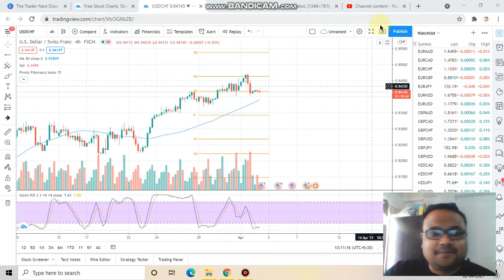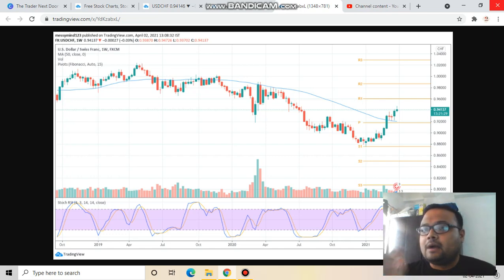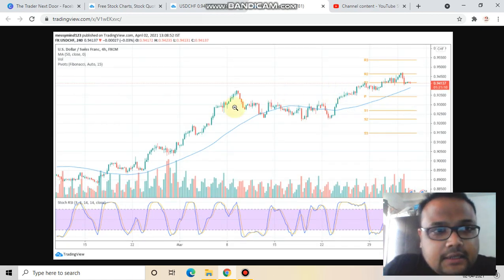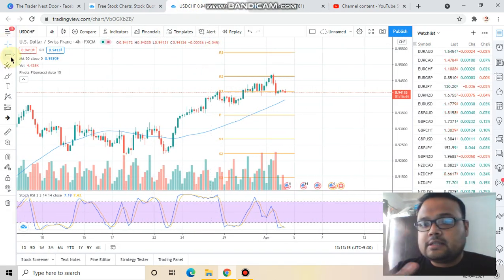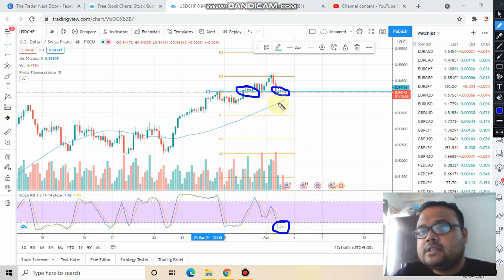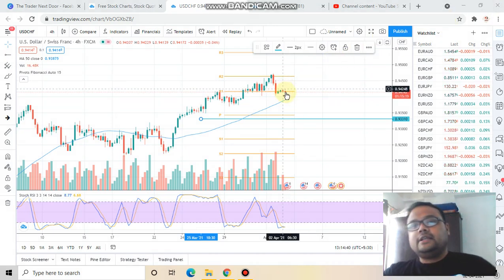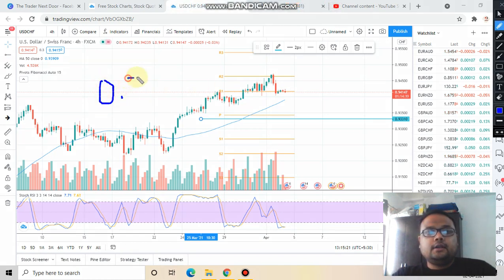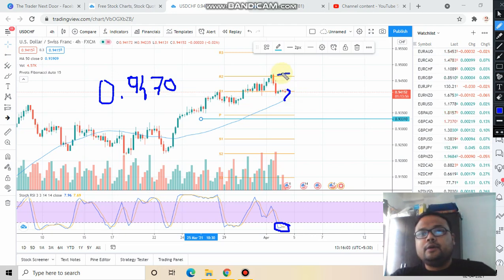USDCHF Analysis Today 2 APRIL 2021 | USDCHF trading strategy today 2 APRIL